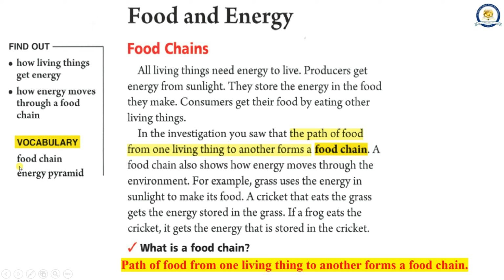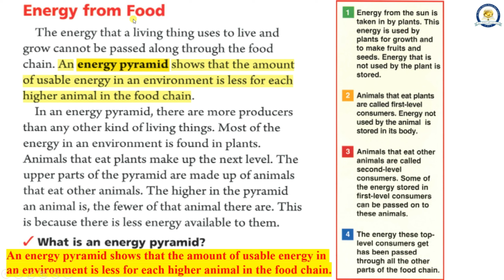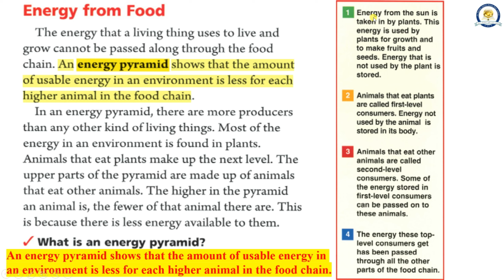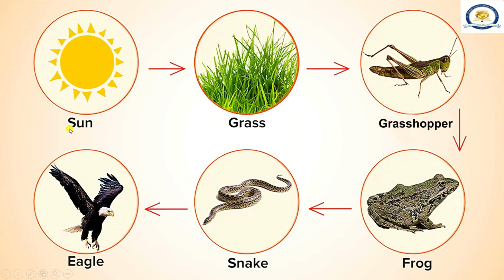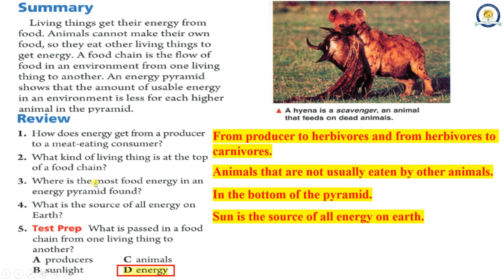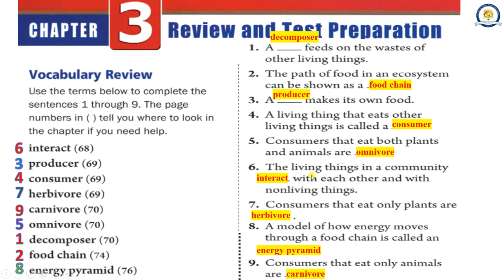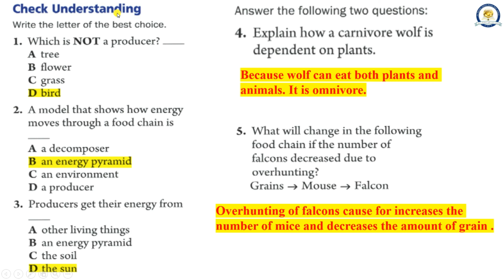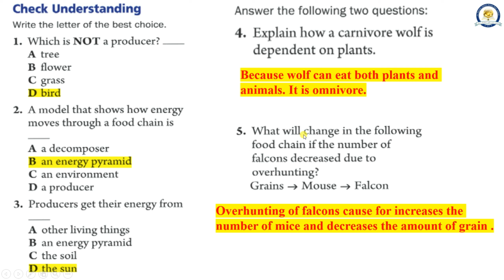Science subject Grade three Lesson Seven زانست بۆهەموان پۆلی سێیەم وانەی حەوتەم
lesson seven
this tutorial Prepared by :Dawar hawrami for Dr.Mustafa Zalmi Private Basic School.